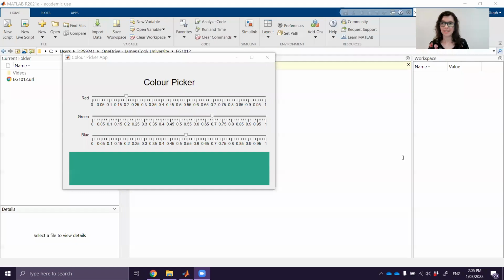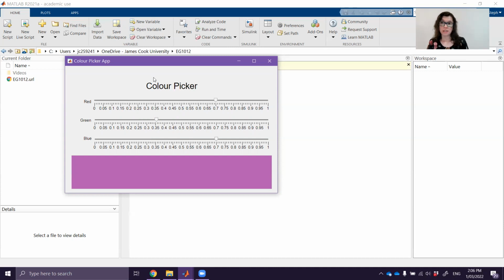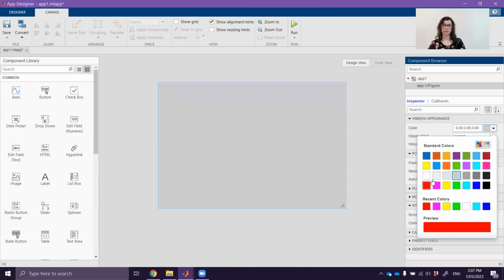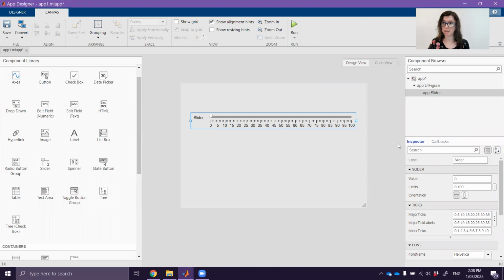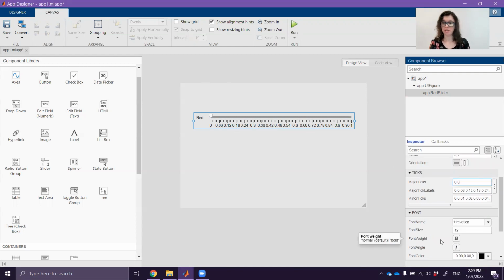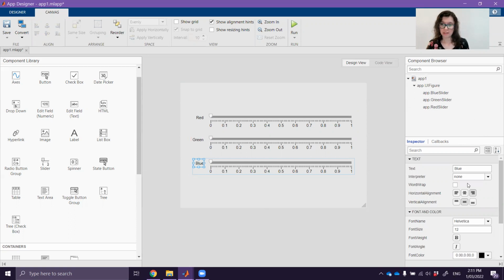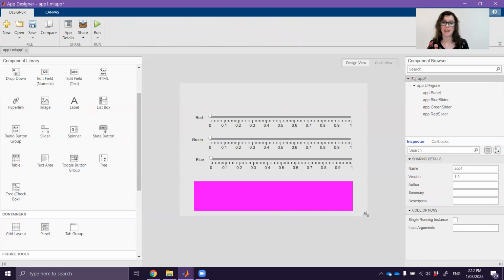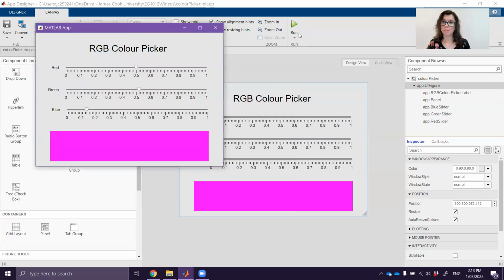Week 7 Part 1 - Getting started with AppDesigner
In this video, we look at the fundamentals of AppDesigner and building a basic GUI